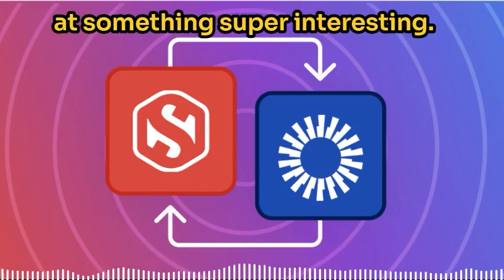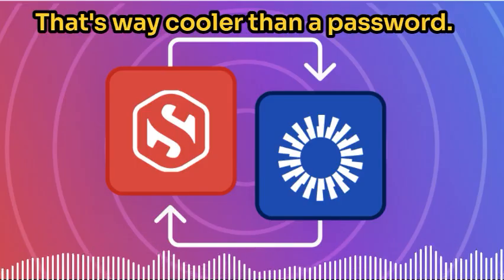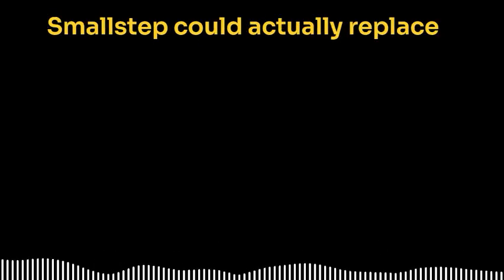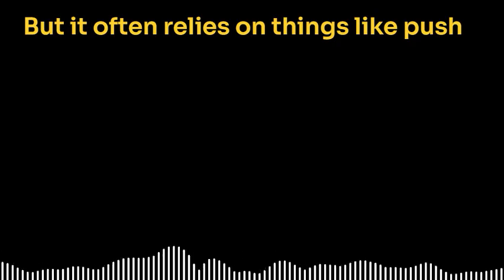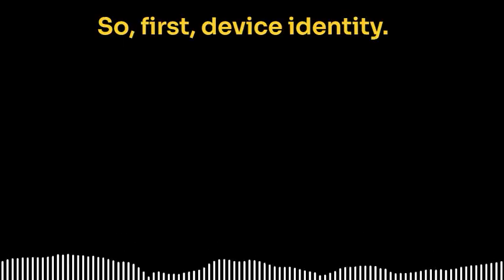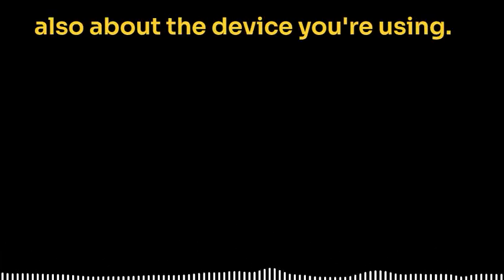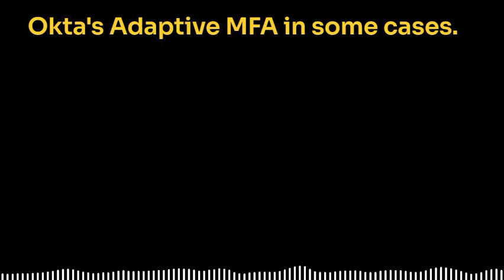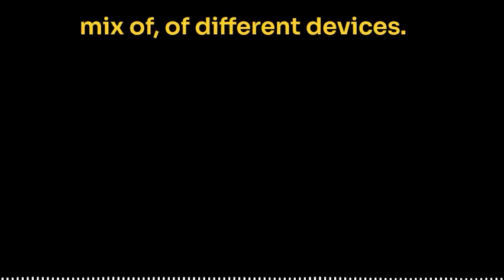Unlocking Device Identity: The Future of Security with Smallstep and Okta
Dive into the fascinating world of device identity and learn how Smallstep is revolutionizing organizational security, especially for companies using Okta. Discover how this innovative technology utilizes the unique silicon in devices for an additional layer of protection, streamlining user experience without compromising security. Explore the seamless integration of Smallstep with Okta, the technical magic behind device attestation, and the potential implications for the future of online security. Join us for an in-depth discussion on why device identity is the next big leap in safeguarding digital data.

00:00 Introduction to Device Identity
00:48 Understanding Device Identity
01:18 Smallstep's Unique Approach
02:35 Integration with Okta
03:52 Technical Deep Dive
07:22 Real-World Applications and Benefits
16:23 Future of Online Security
19:02 Final Thoughts and Wrap-Up